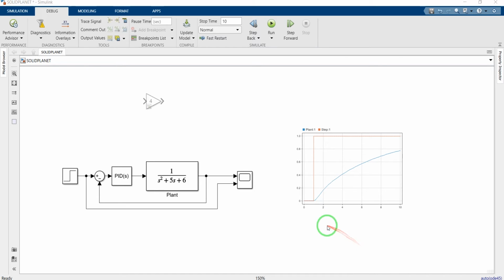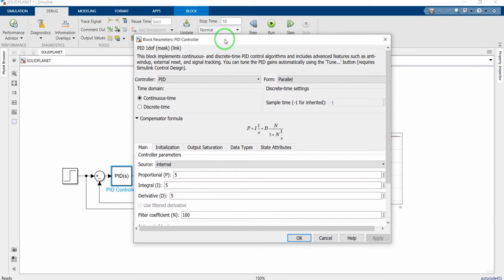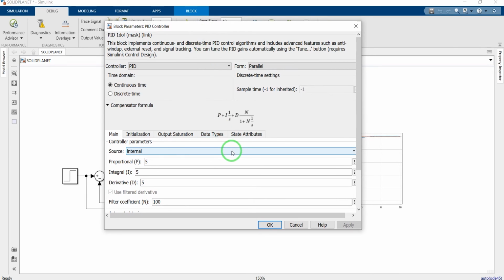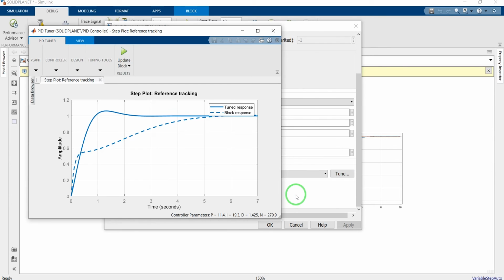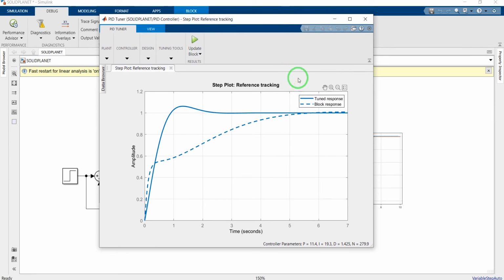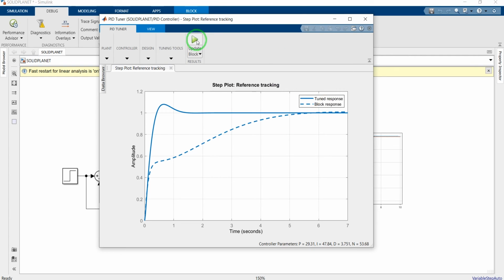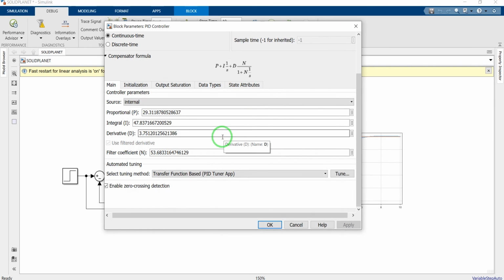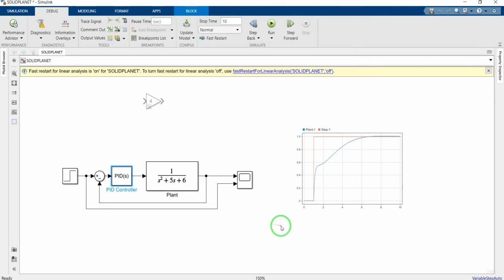SIMULINK Tutorial for Beginners by Masoud Pourghavam--PART 4/6--SOLID PLANET